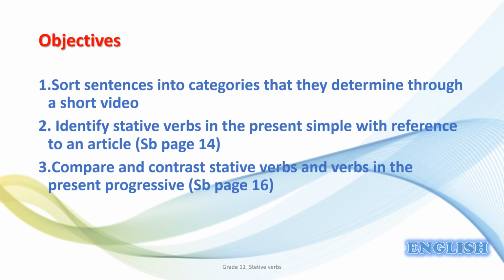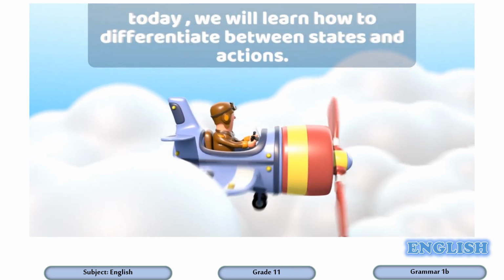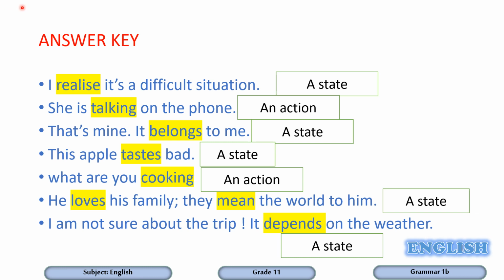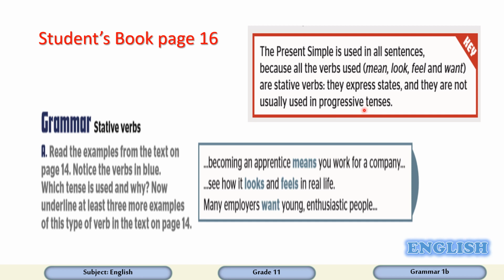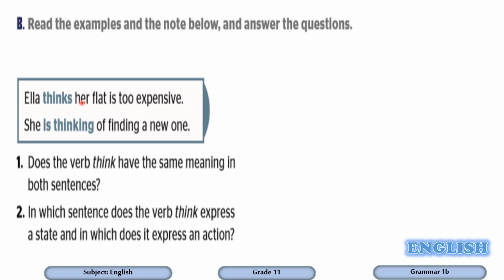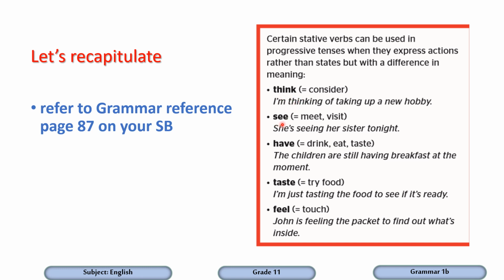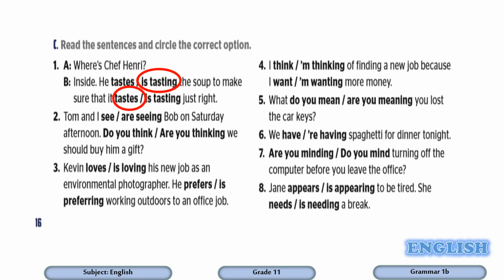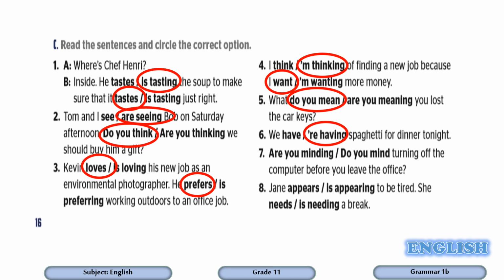English Grade 11 Week 3 Module 1 Grammar